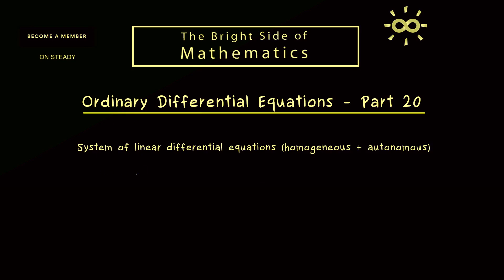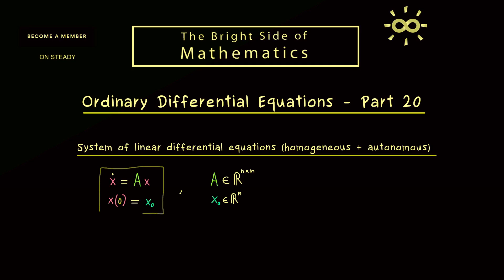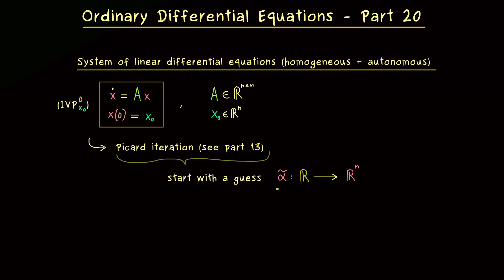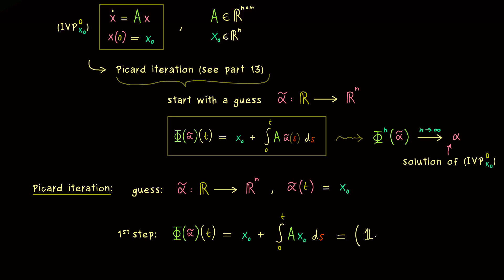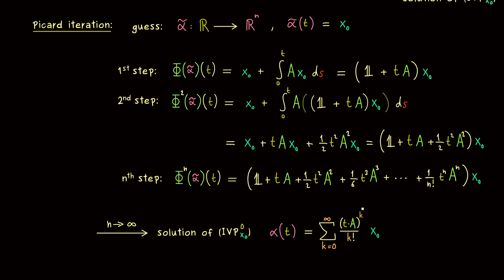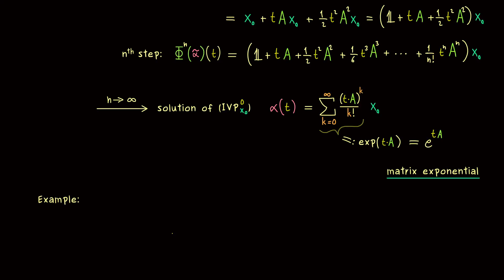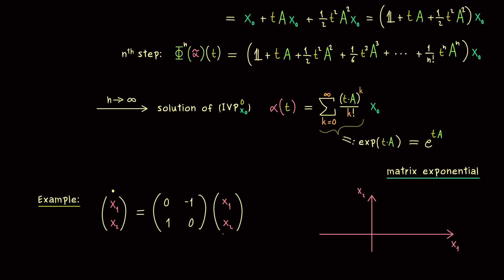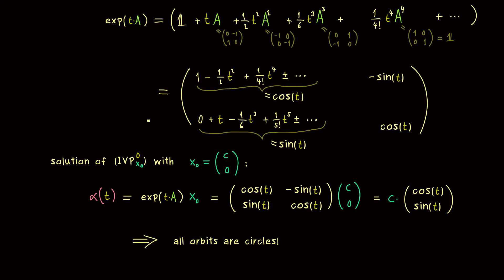Ordinary Differential Equations 20 | Matrix Exponential [dark version]